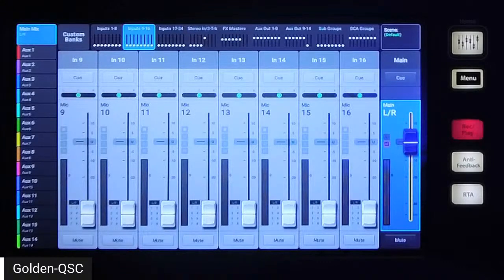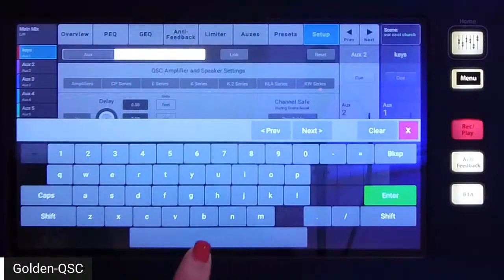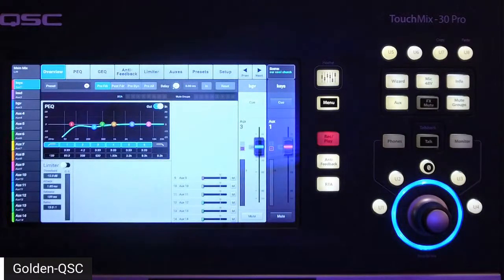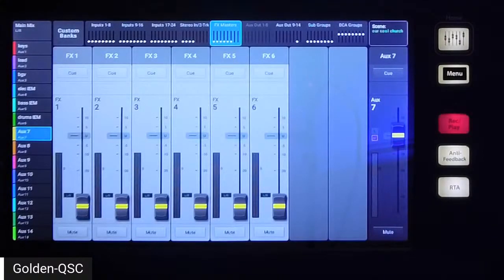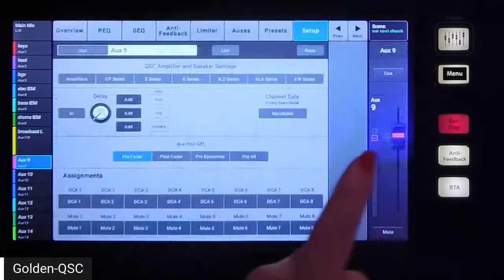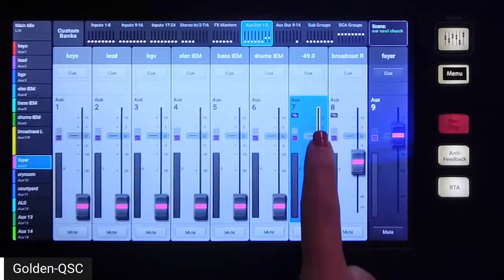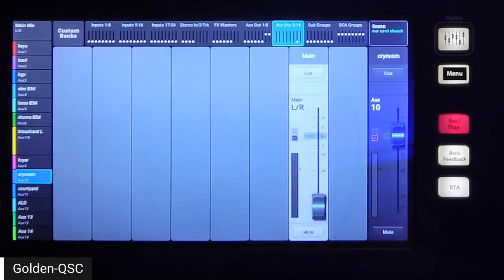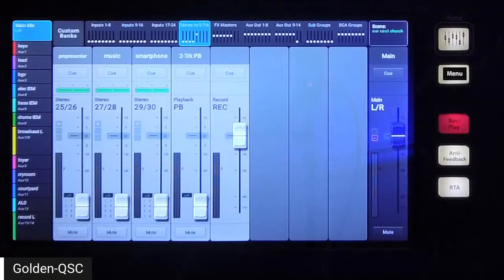Mixer Workflow Workshop: Setting Up Your Output Channels - Tech Talk Live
This is the second episode in a series of live stream discussions with QSC House of Worship specialist Golden Preciado covering mixer setup and workflow for common applications for house of worship services using the TouchMix-30 Pro.

In this episode Golden reviews setting up Mixer Outputs including main outputs, monitors, subwoofers, outputs for other applications like a livestream broadcast mix using the TouchMix-30 Pro for a contemporary worship service.

Tune in and join the discussion by posting comments and questions during the live presentation.